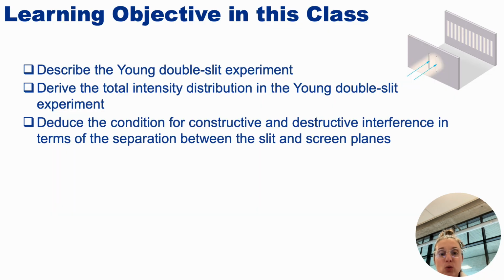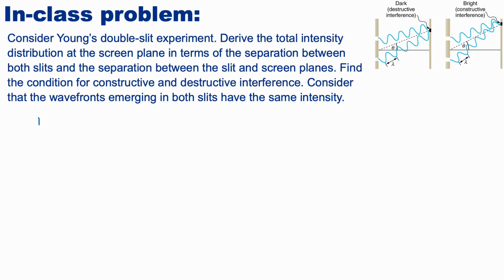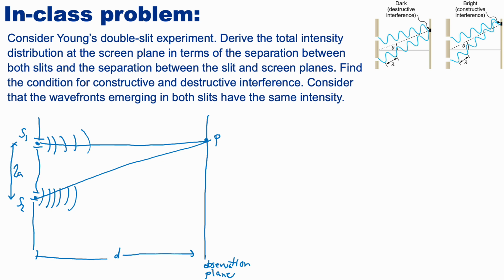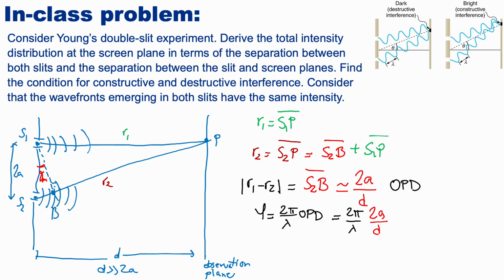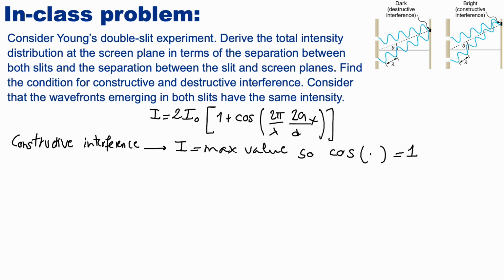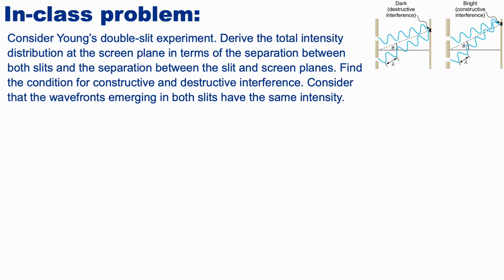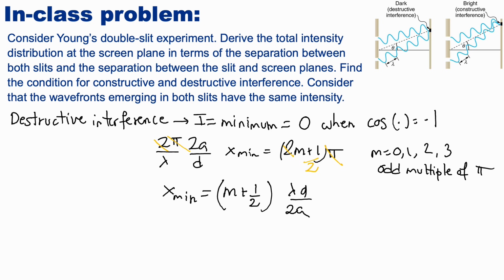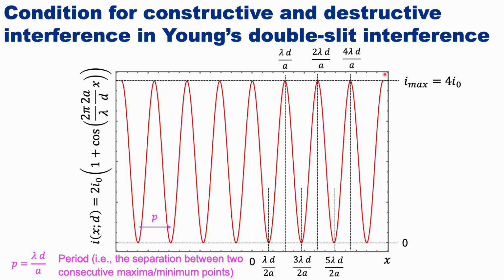Module2 Class9: Young Experiment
Learning Objectives of this class:
- Describe the Young double-slit experiment
- Derive the total intensity distribution in the Young double-slit experiment
- Deduce the condition for constructive and destructive interference in terms of the separation between the slit and screen planes